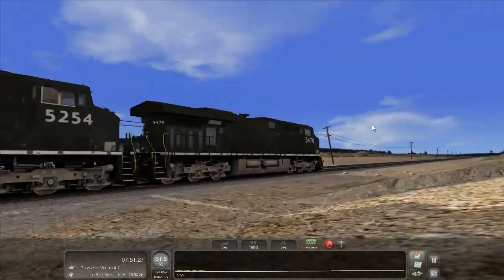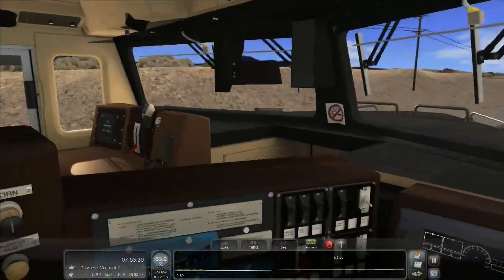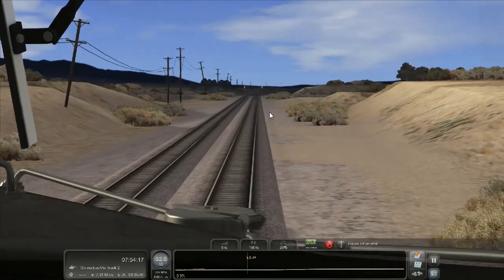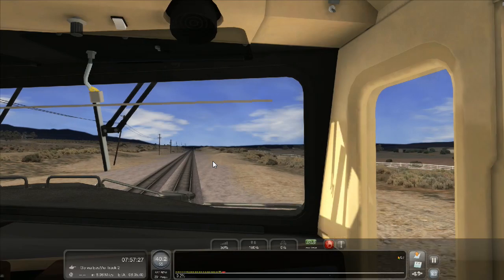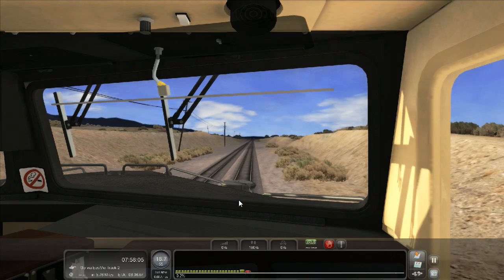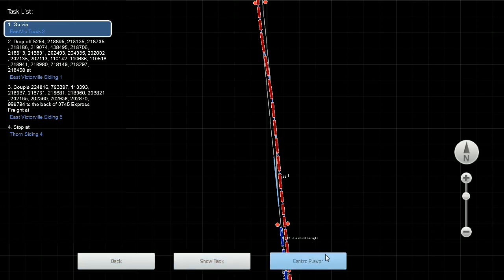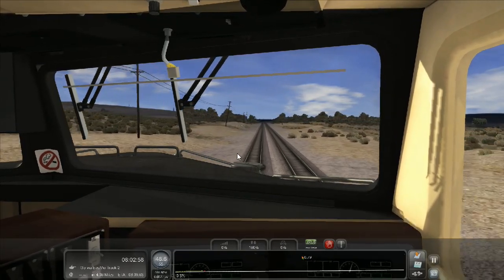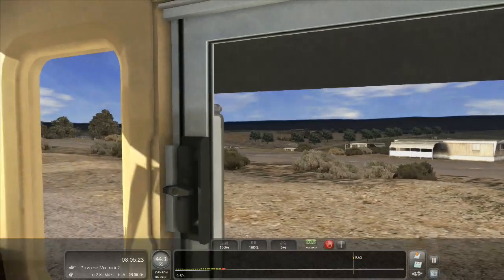Train Simulator 16 - Mixed freight run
Today we haul some mixed freight in our Union Pacific locamotive

Want to send me something? If so, thank you very much. If you do send me something, please let me know.

IAIN ROBSON
1725C WALKLEY RD
OTTAWA ON K1V 0W2